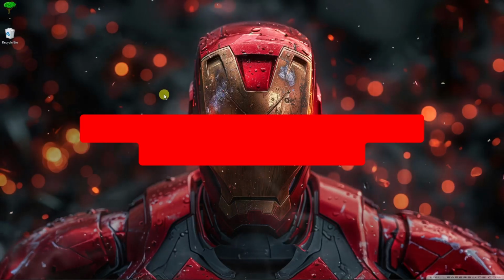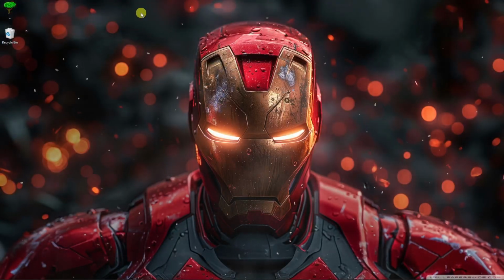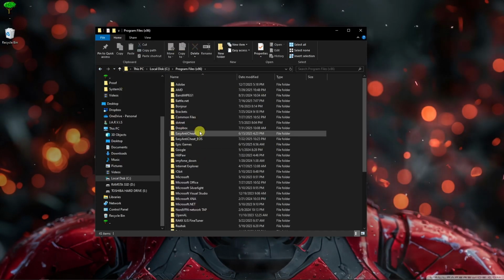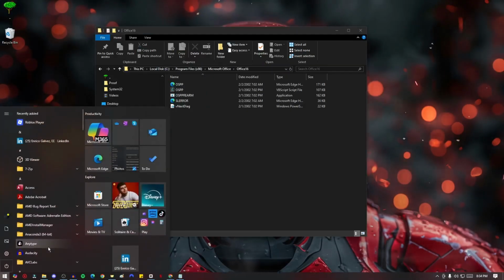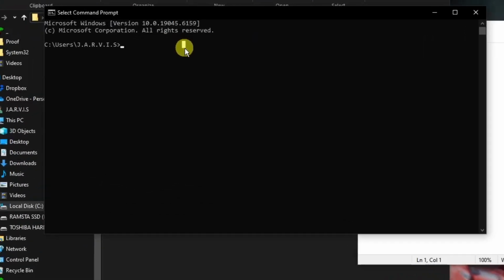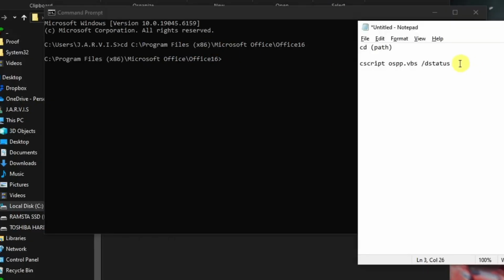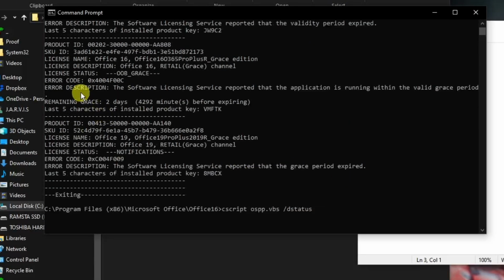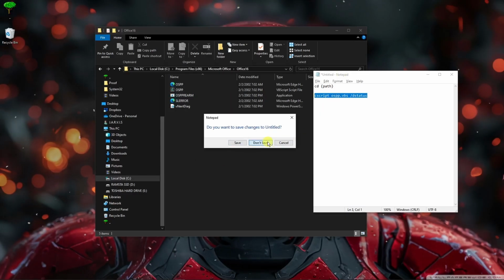How to Fix OSPPREARM Install Failed Error (2025)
Ran into the dreaded OSPPREARM install failed error? 😩 You’re not alone — this sneaky Windows/Office issue hits when you least expect it. In this 2025 update, we break down why it happens and show you the quickest way to fix it (without losing your sanity 🧠💥). Whether you're dealing with activation problems or system resets, this one's for you. Let's sort it out! 🧩⚙️